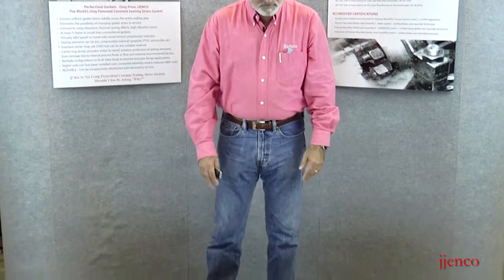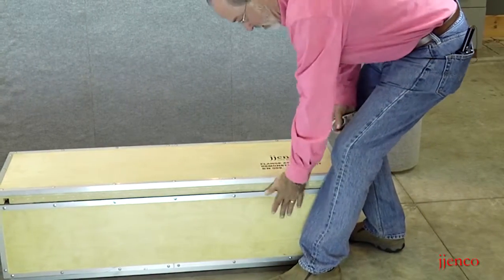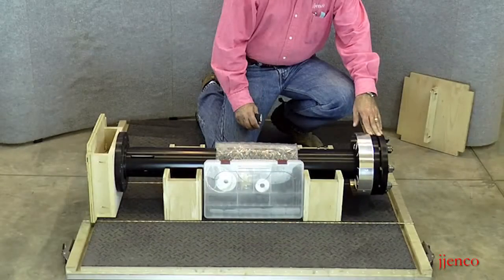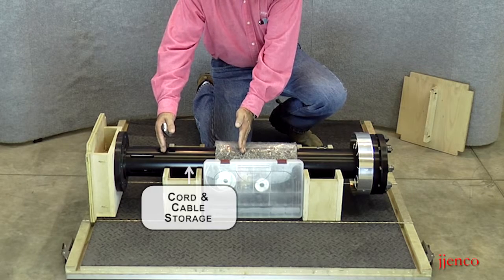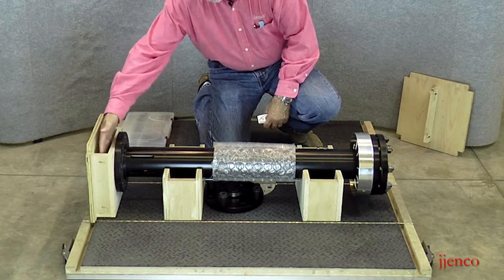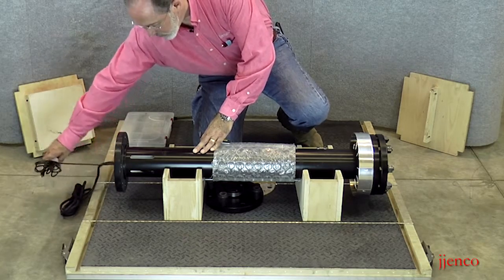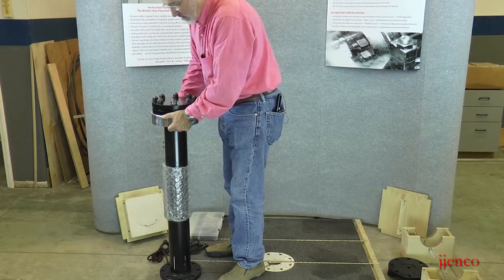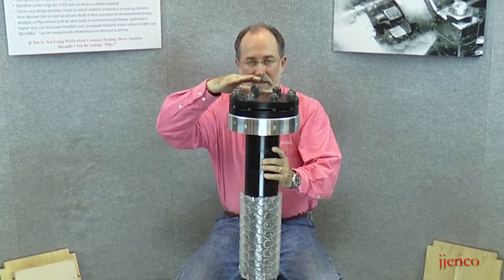Setting Up The JJENCO Flange Assembly Demonstration Unit (FADU)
This video covers unpacking and setting up the JJENCO Flange Assembly Demonstration Unit (FADU) in preparation for teaching bolted flange joint assembly.

The FADU is the global de facto standard training mockup for effective instruction of successful bolted flange joint assemblies found in pressure-boundary industrial piping systems.